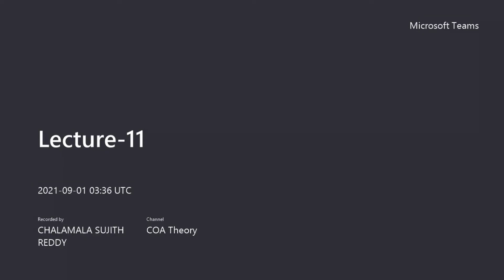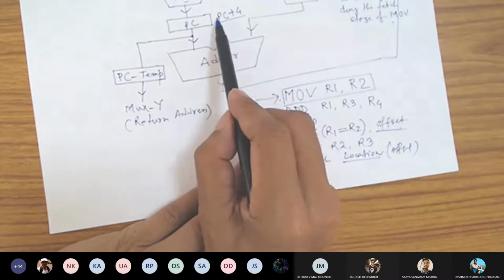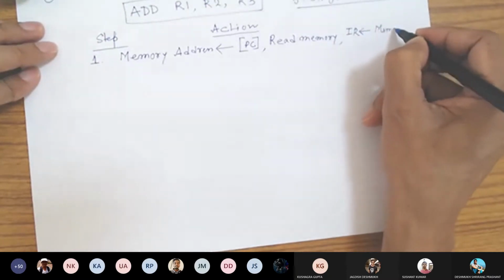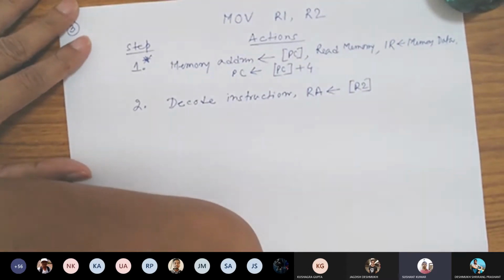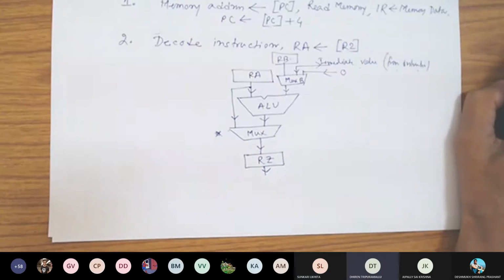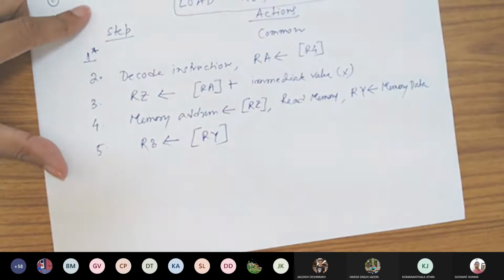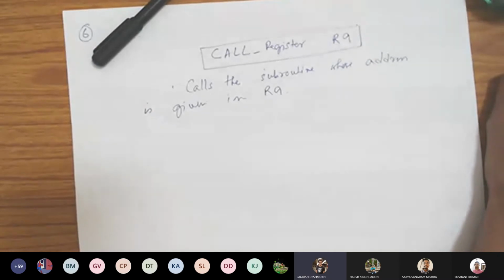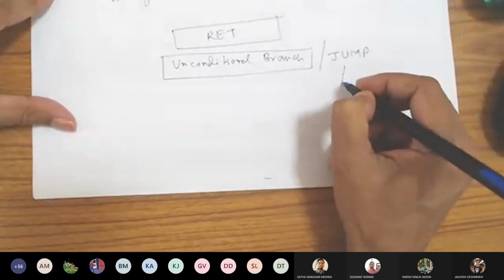COA Lec -11